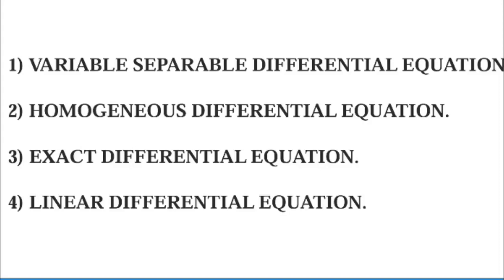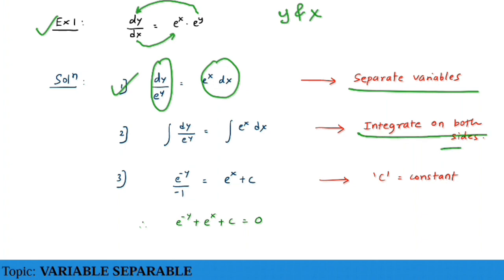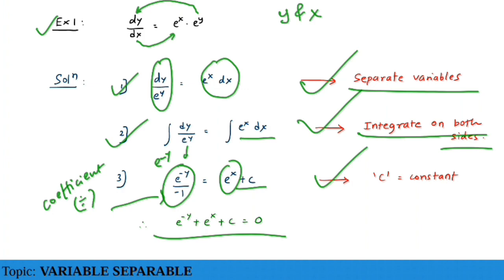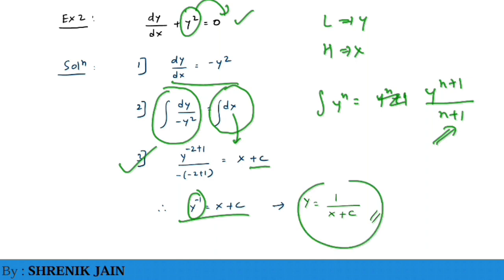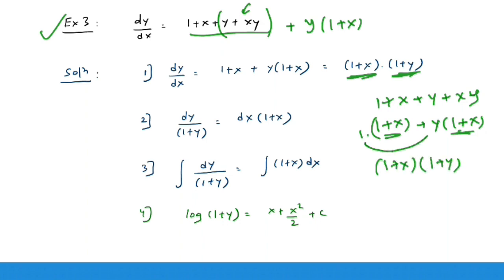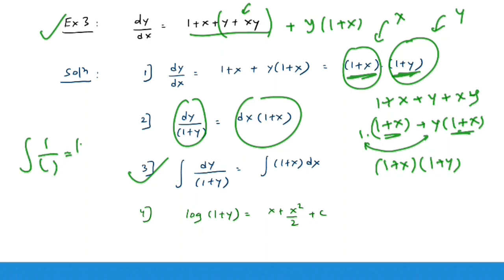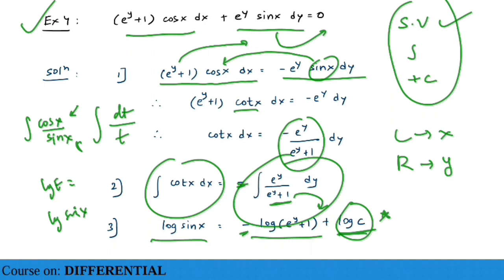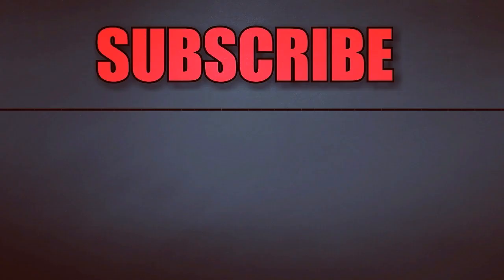Variable Separable Differential Equation - (Steps and Examples)